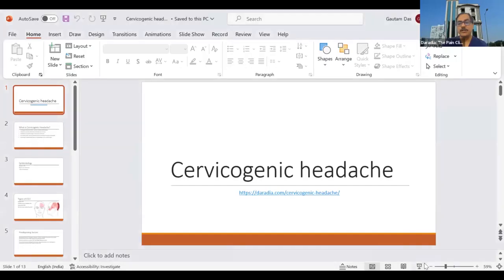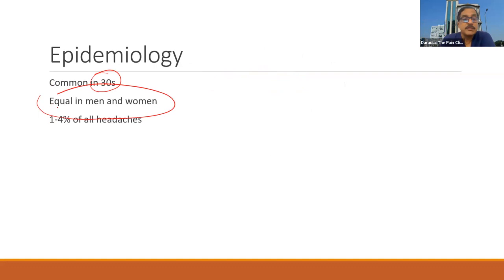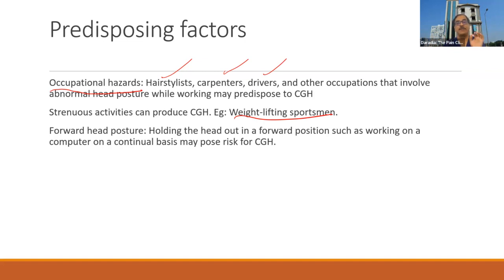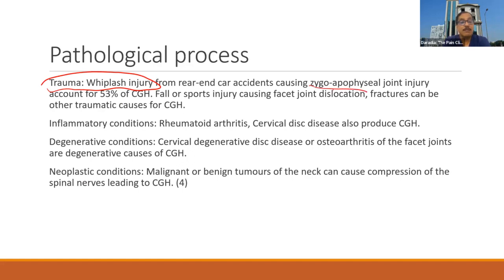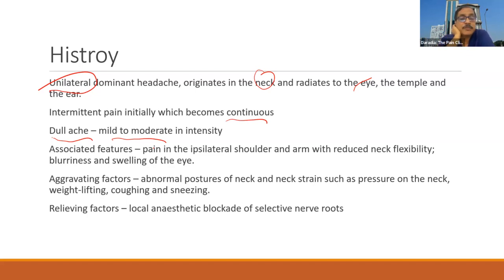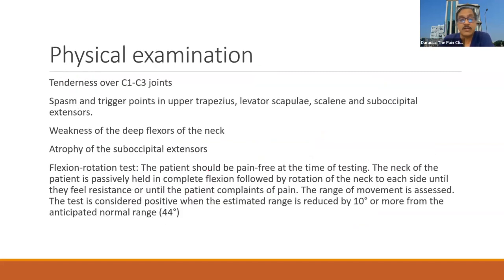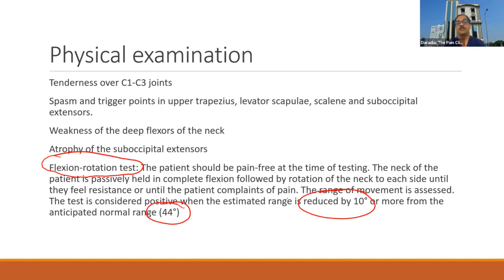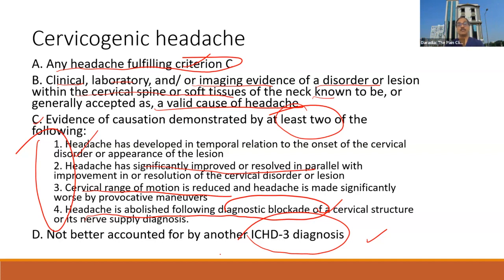Cervicogenic Headache | Secondary Headache | Whiplash Injury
Cervicogenic headache is a common cause of headaches where pain physicians have important roles to play. Know cervicogenic headache, its diagnosis, and treatment.

Daradia is regularly publishing scientific information to guide common people so that they remain updated with the most modern development in the field of pain management which is authentic and based on published literature. Daradia condemns the unscientific information and promotional videos based on wrong information.